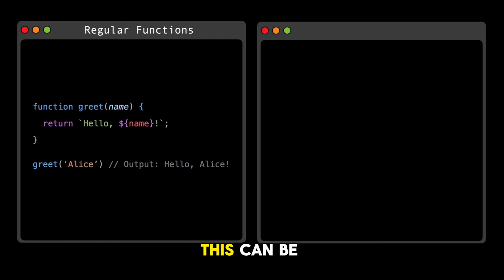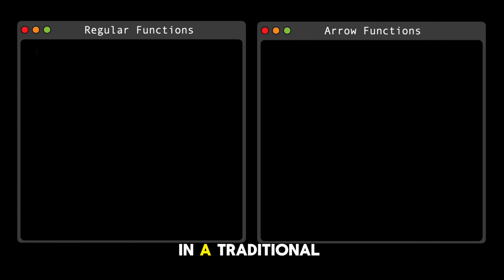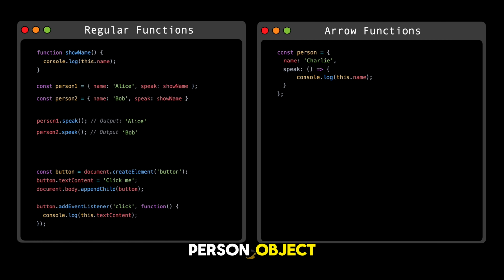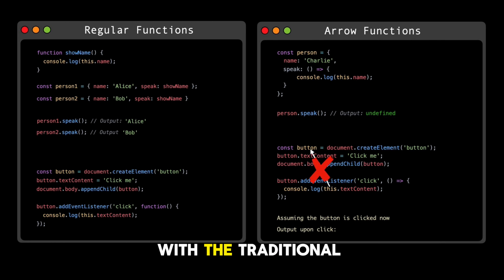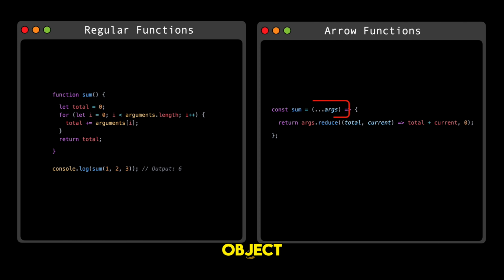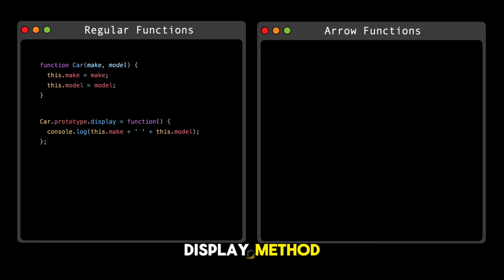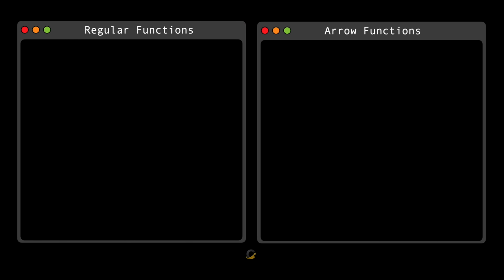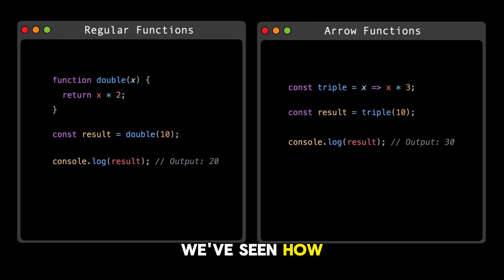Regular vs Arrow Functions in JavaScript: What's the Difference? | Coding with JD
Join Coding with JD as we explore the key differences between Regular and Arrow Functions in JavaScript. Perfect for all skill levels, this video simplifies tricky concepts and boosts your coding efficiency. Get ready to write cleaner, more concise code!

📖 Chapters:
0:00 Introduction
1:20 Understanding "this" in Both Regular and Arrow Functions
4:05 Parameter Handling & The arguments Object
5:28 Function Constructors and Arrow Functions
7:07 Return Statements in Traditional and Arrow Functions